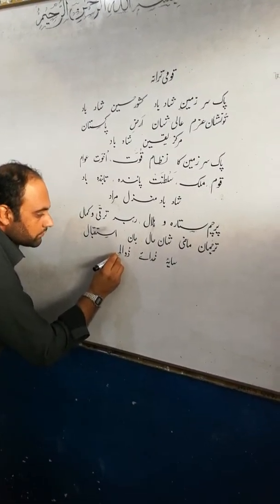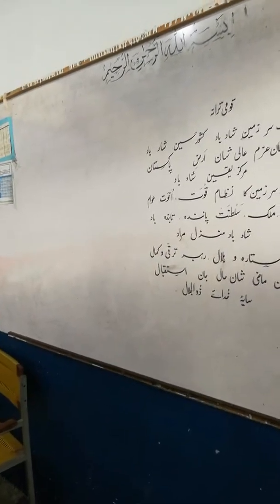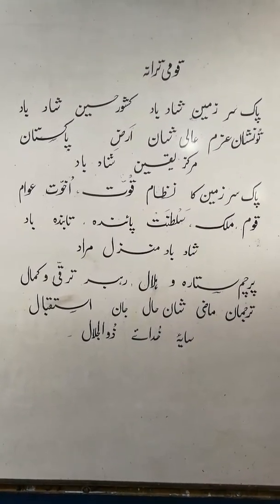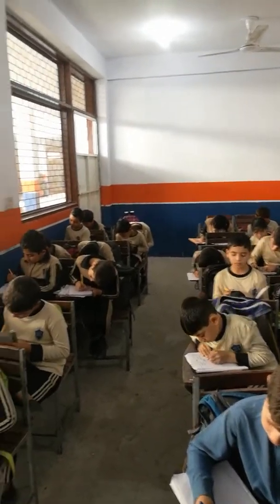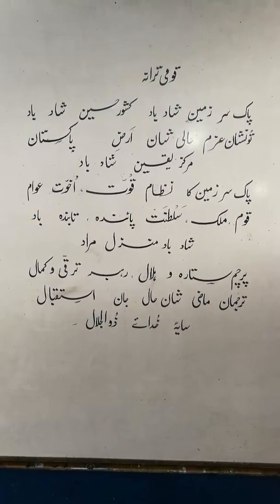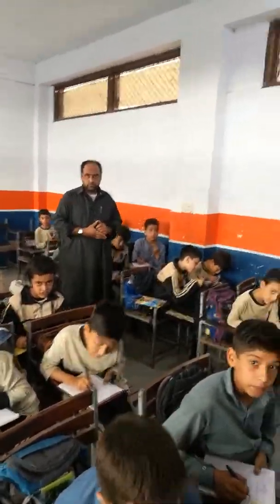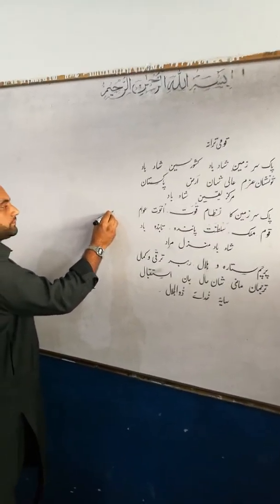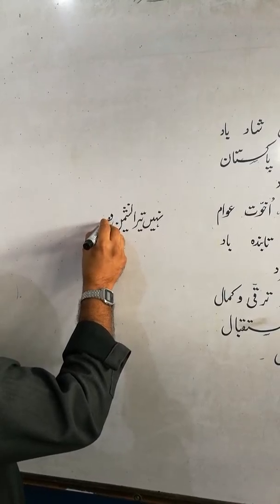Learning Urdu Calligraphy from Amjad Ali